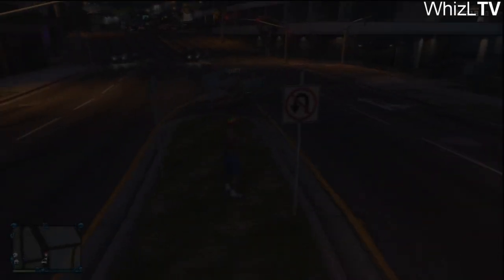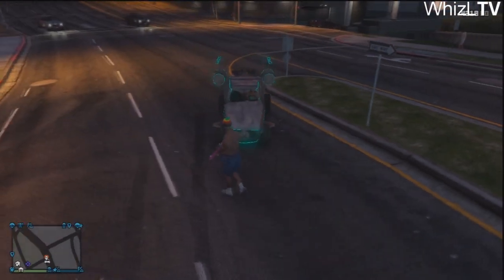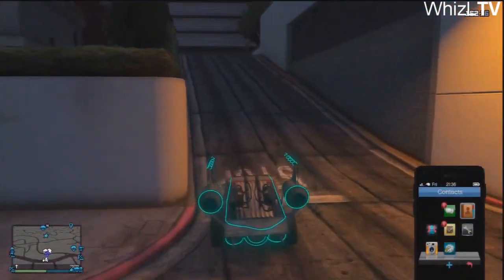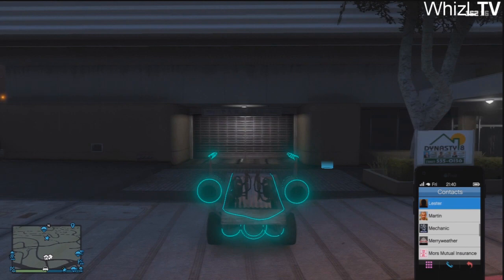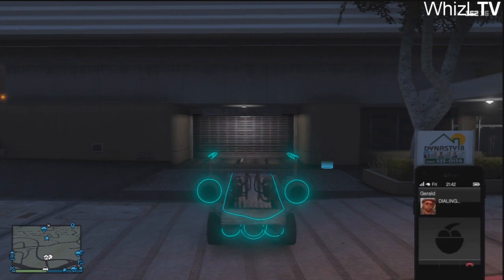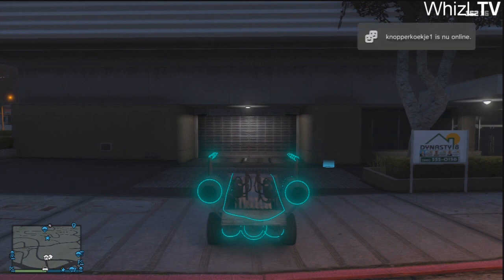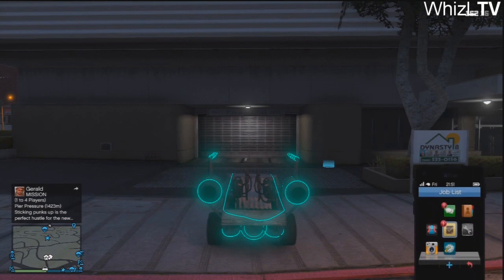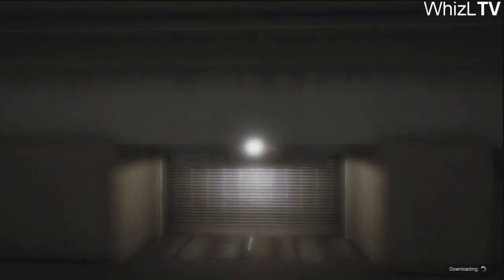GTA 5 Online - How To Get An Alien Car [Secret/Rare Car] Tutorial!